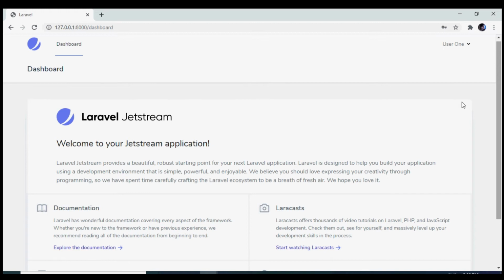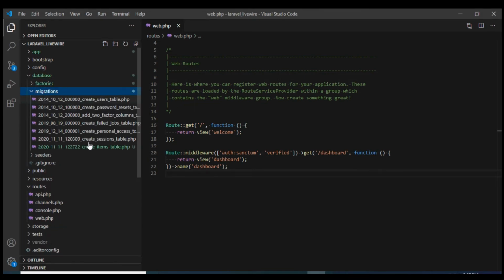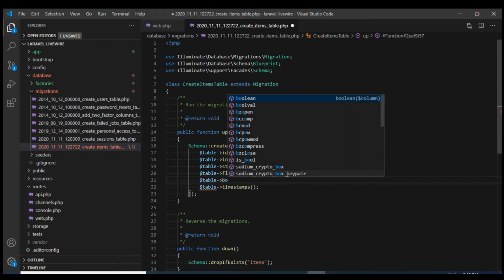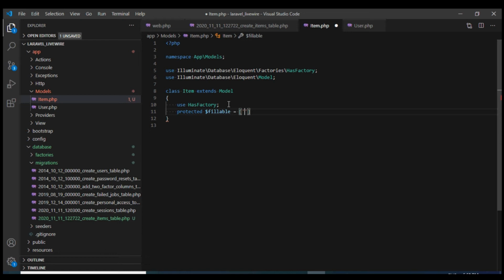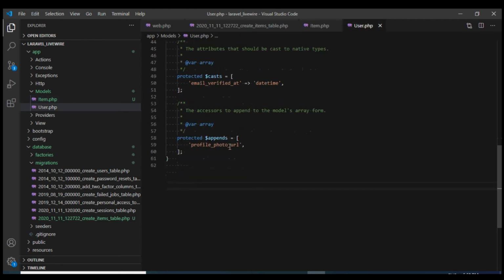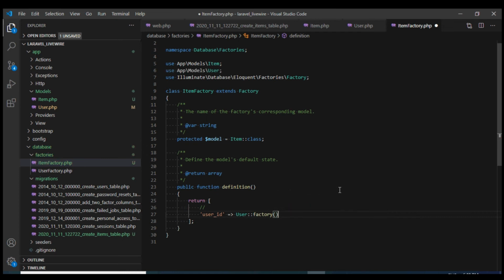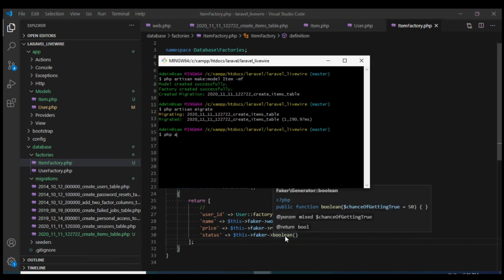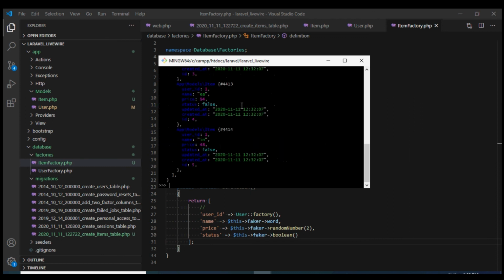Jetstream Livewire CRUD with Tailwind Modal - Setting Model and Layout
In this Video we are going to create the Model, Factory, Set up the Relationship and insert some Test Records